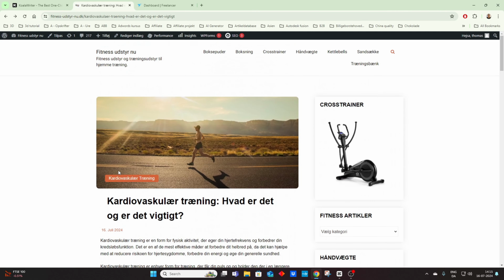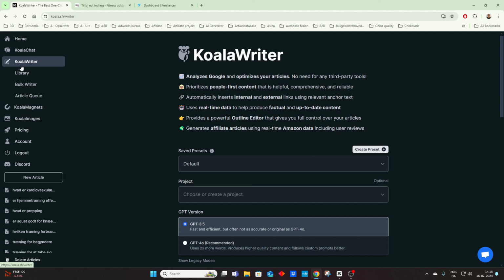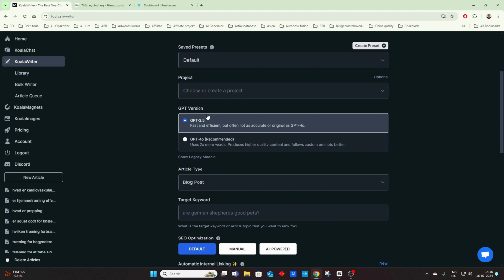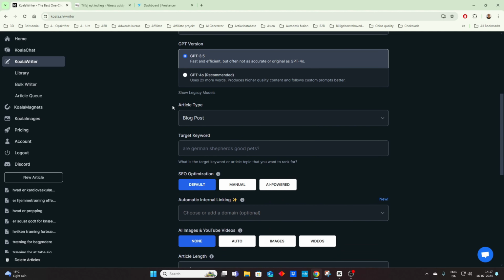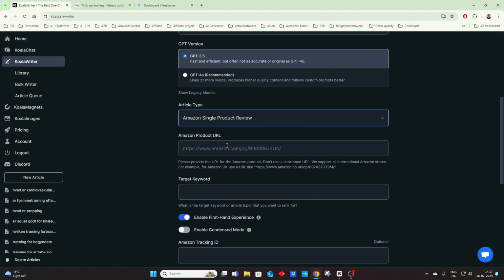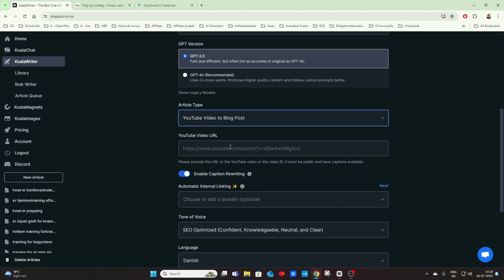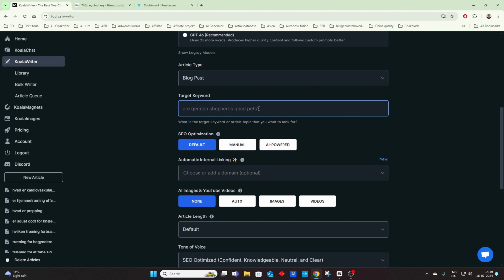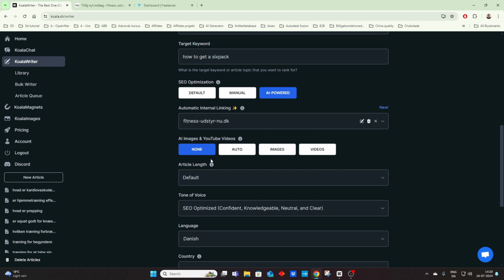How to Use Koala AI for Blogging Content in 2024 Part 1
Learn how to effectively use Koala AI for creating engaging and high-quality blog content in 2024!

This tutorial will guide you through the process of utilizing Koala AI's advanced features to streamline your blogging workflow, generate fresh ideas, and improve your overall content creation strategy.

Stay ahead of the curve and master the art of using AI technology for blogging success. Watch now to level up your content creation game!